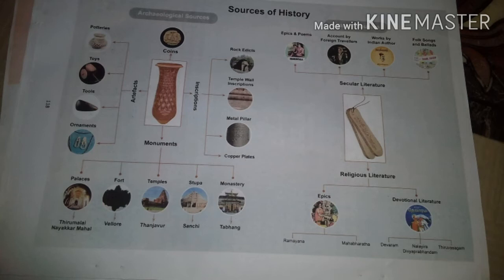VI Th Std Social science History Unit -1( Full lesson)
What is History?